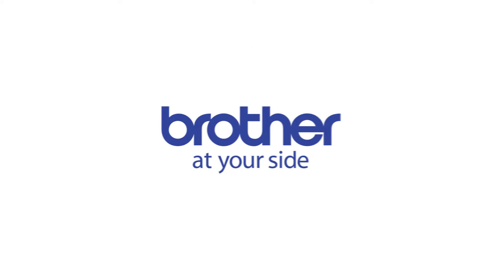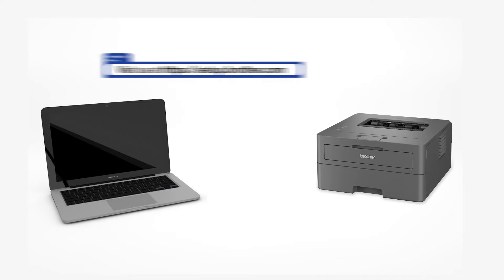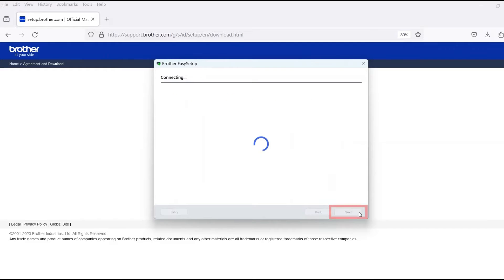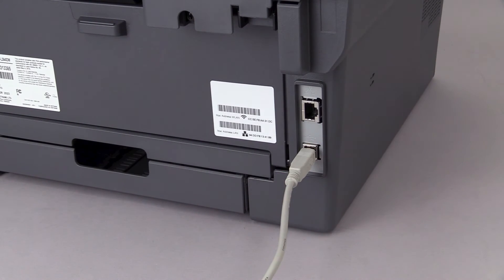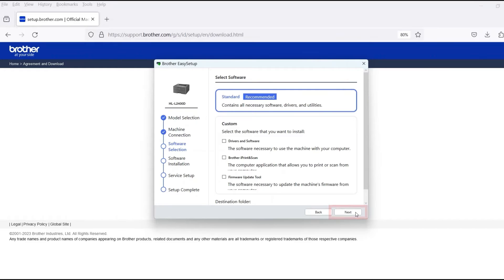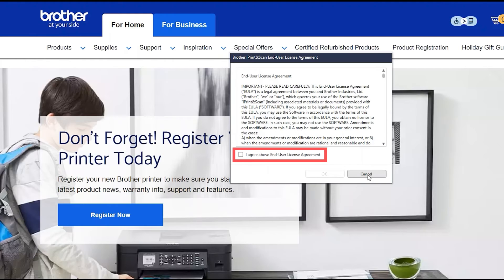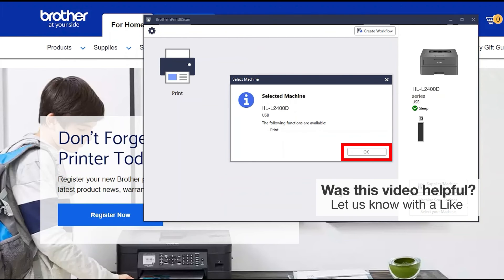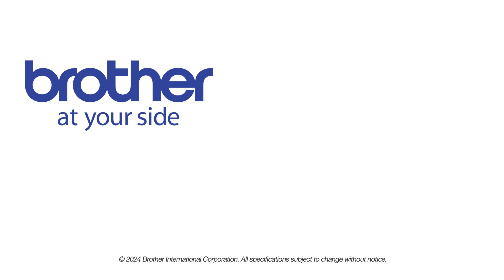Install HLL2400D with USB - Windows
Learn how to set up your Brother HL-L2400D laser printer with a USB connection in this tutorial.

Models covered:
Brother HLL2400D

Quick Links / Table of Contents:
Intro 00:00
Models covered 00:10
Download the software - 00:20
Running the Installer software - 00:30
Connect cable - 01:00
Setup iPrint&Scan - 01:35

Transcript:
Welcome. Today we’re going to learn how to install your Brother HL-L2400D on a USB connected computer.

Select Wired Network or USB and then click "Next."
Click "Next"

When prompted, connect the machine to your computer with a USB cable. Cable lengths over six feet are not recommended. Verify your machine is powered on.

Verify the connection is set to USB. Select your model, then click OK

Customers also searched:
Brother HL L2400D USB Windows